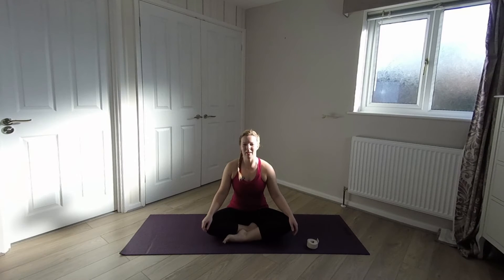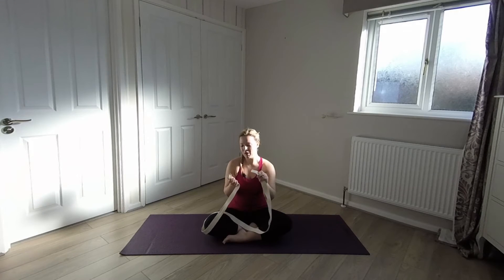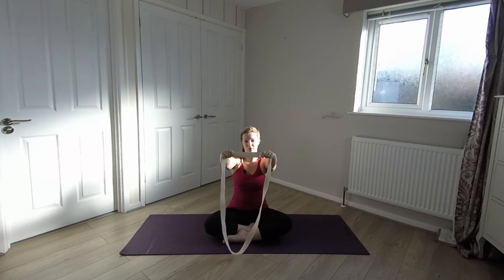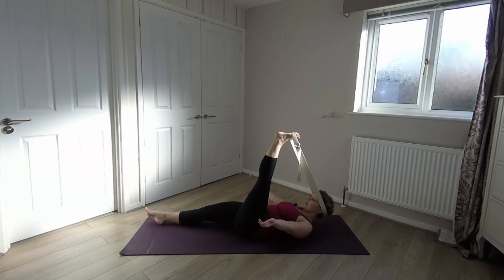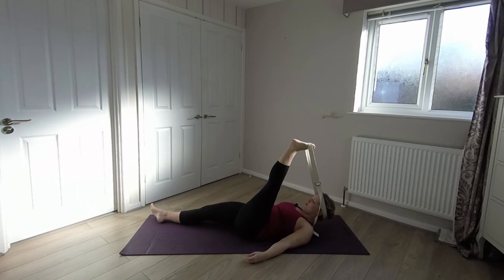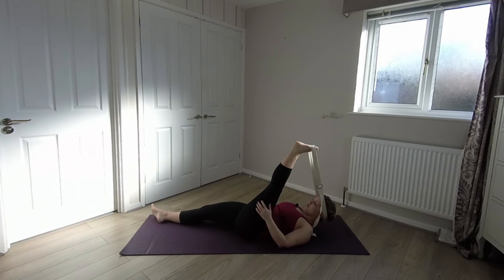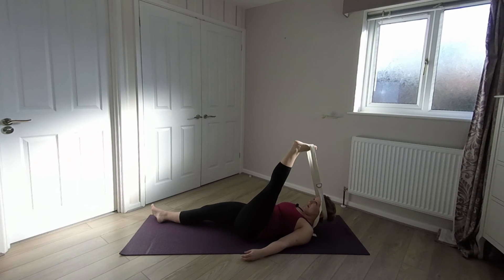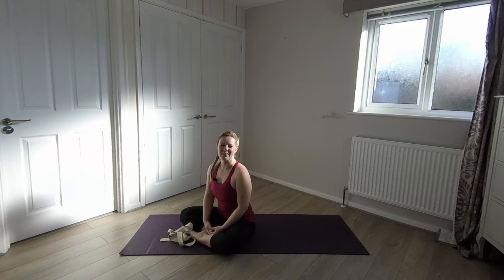Best Yoga Hamstring Stretch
A great Hamstring Stretch perfect for anyone wanting to improve hamstring flexibility. For this stretch you'll need a Yoga Belt/Strap. Simple, relaxing hamstring stretch.